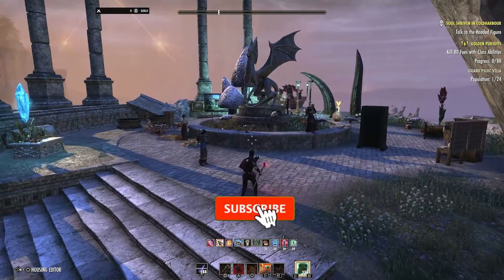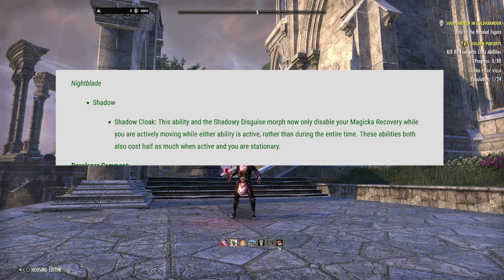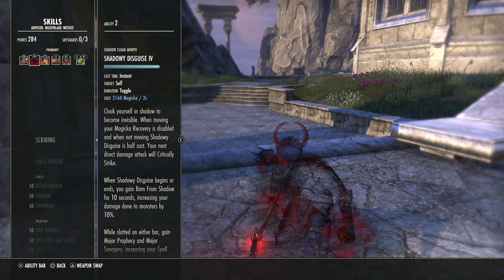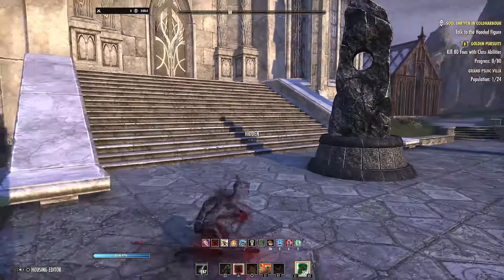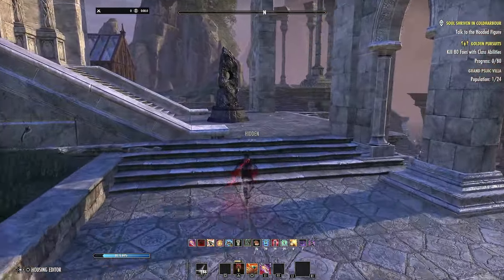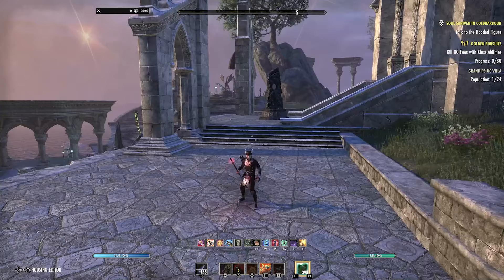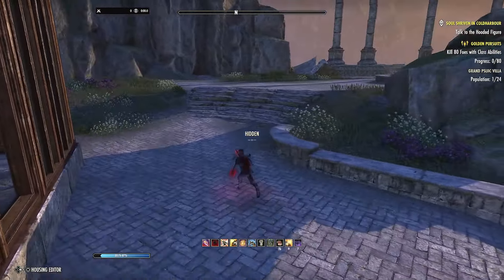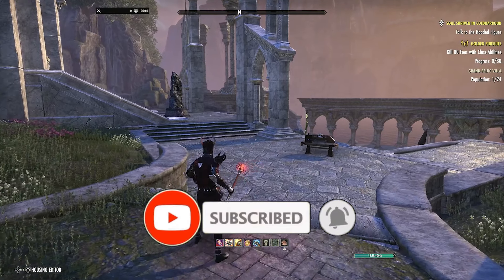New Update: The ESO Nightblade Invisibility Gets Another Makeover!?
Nightblades of The Elder Scrolls Online REJOICE as ZOS have managed to alter Invisibility again to such an extent that while they DIDN'T want you to permanently be invisible, you once again CAN! And very easily too!

They tried to alter the ability so that it was SIMILAR to that of regular stealth but at the same time STRONGER and using a different resource bar. The danger to this is that you can now bounce the bars and pump out huge recovery bonuses for standing still "breather" moments, and it can now be almost permanent!

The invisibility skill has undergone some dramatic changes in the past, and it doesn't QUITE feel like it is hitting the mark right now. It does feel a little TOO easy to exploit vs any other class ability's power. NO other skill in the game is THAT powerful from the get go for class identity.

Remember REAL feedback, not just "fix yo game bruh" is really appreciated by ZOS. So if you do have some valid feedback, positive or negative to give, please do mail them as well as commenting on the video. After all THEY have the power!